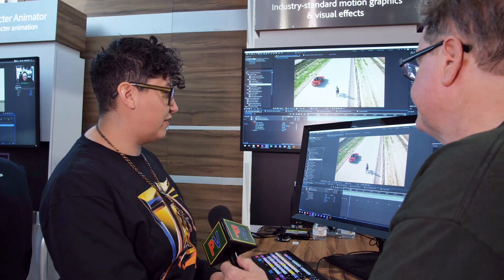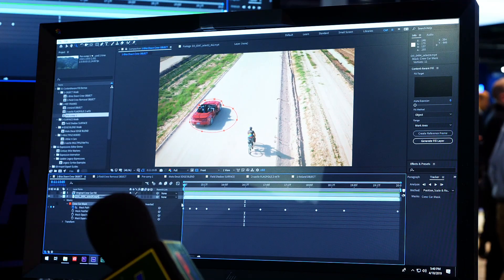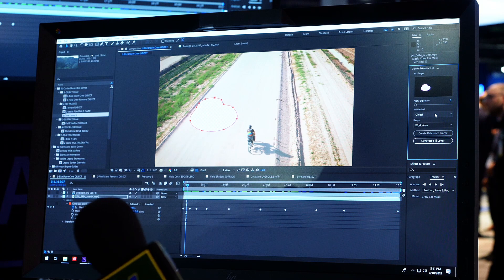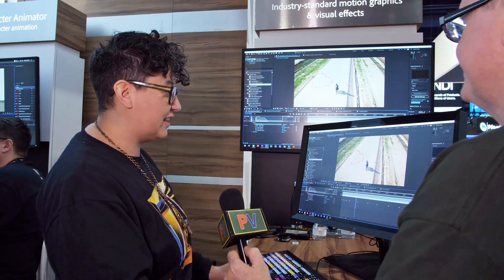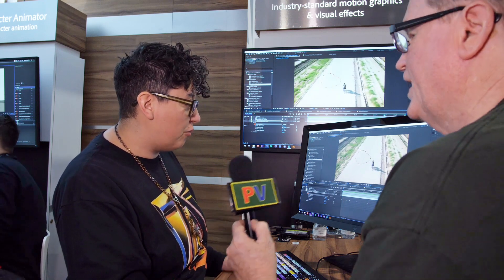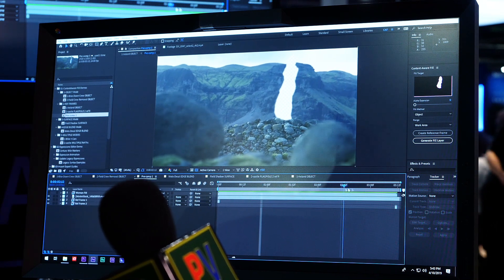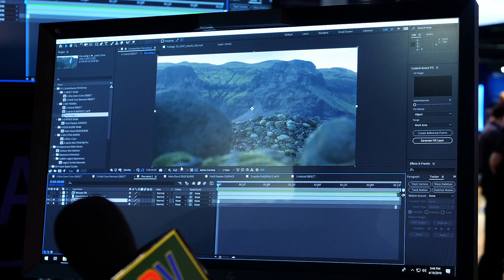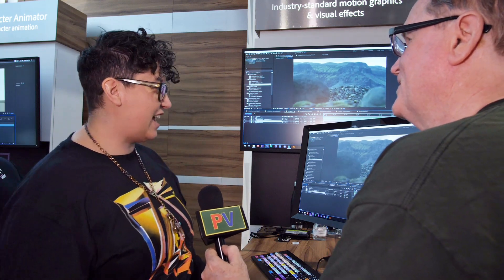Adobe After Effects CC 2019 Object Removal Feature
Interview with Dacia Saenz from Adobe about most talked about feature of all recent Adobe update - ability to remove objects from video.  It is very nice demo on few good samples, make sure to check.

Also make sure to check cheap alternative to Adobe inthis regard - Prodad Erazr